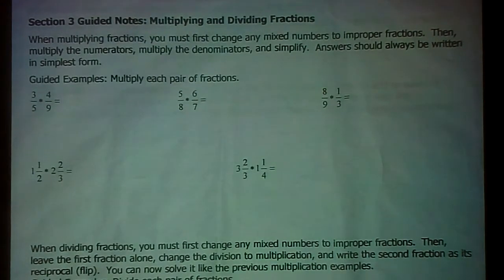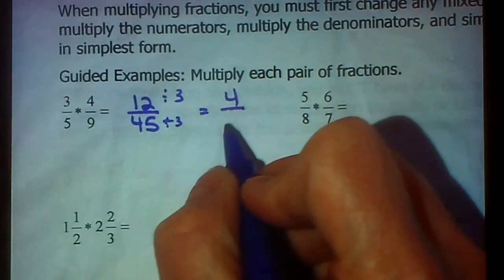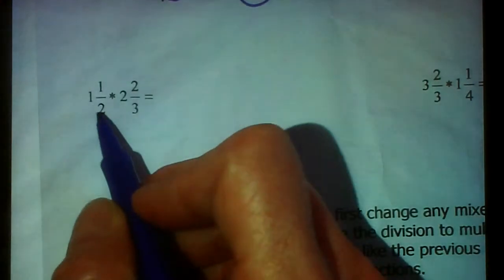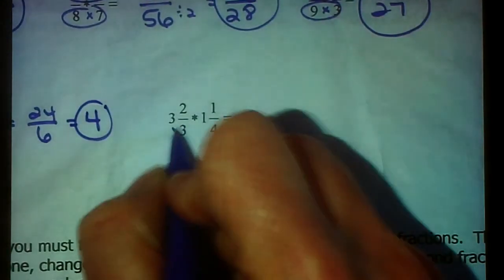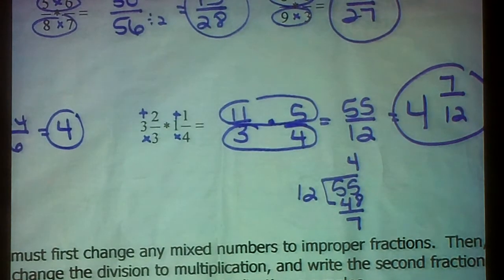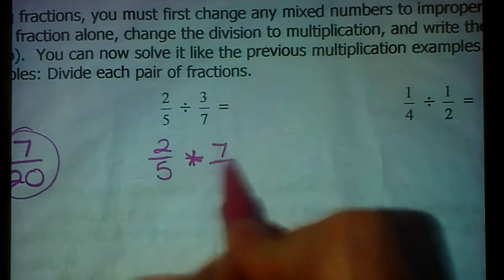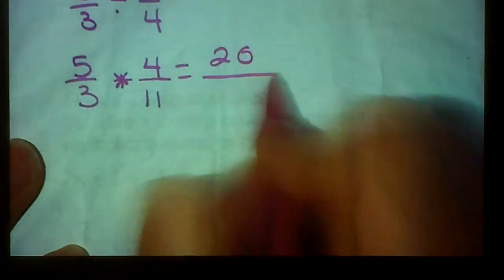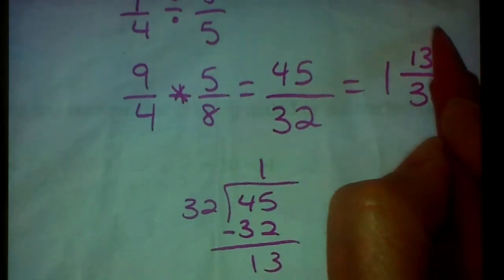Section 3: Multiplying and Dividing Fractions